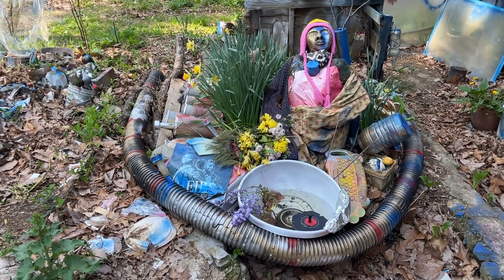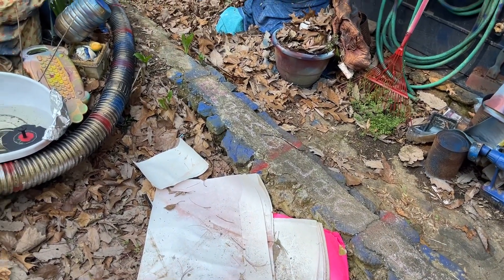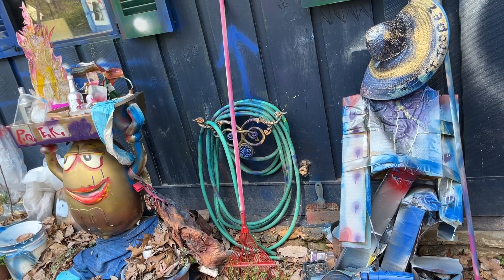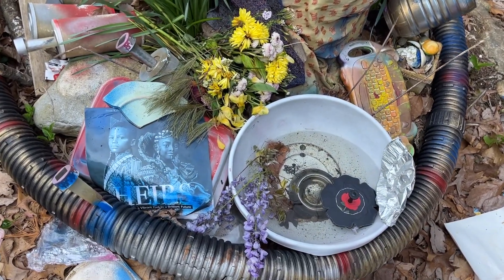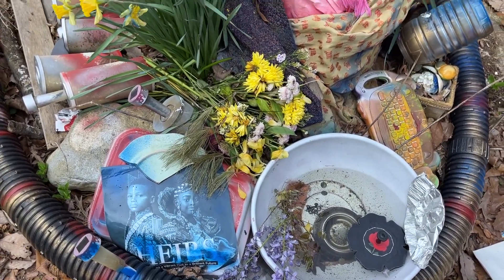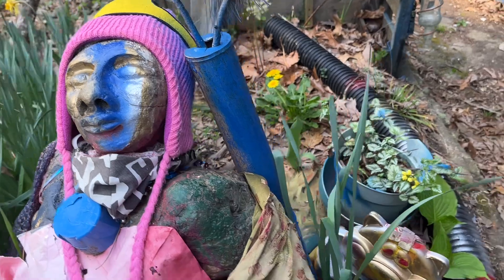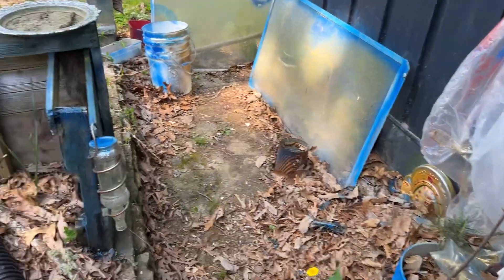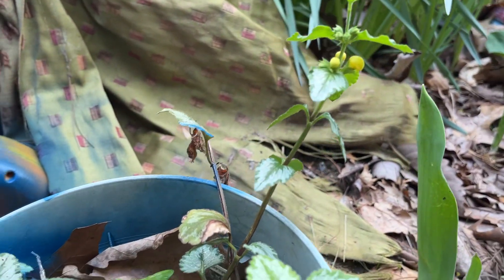Jardin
My front yard playground